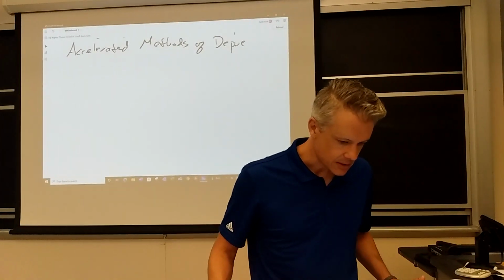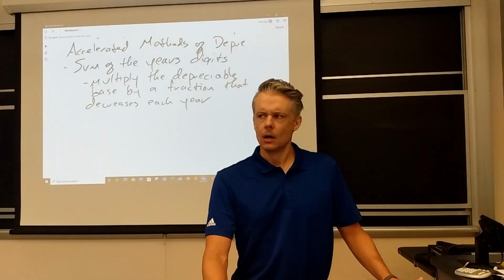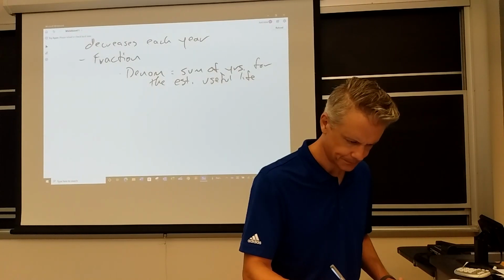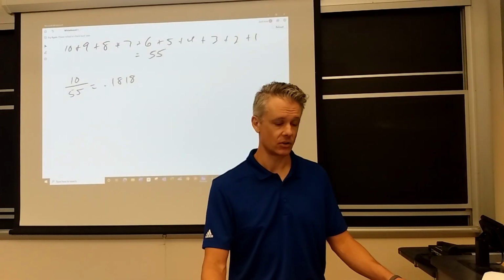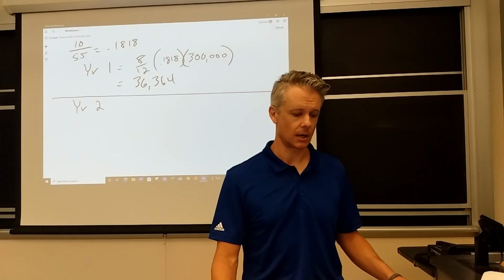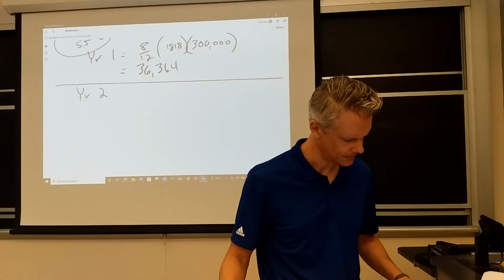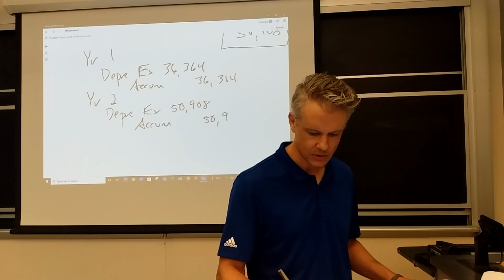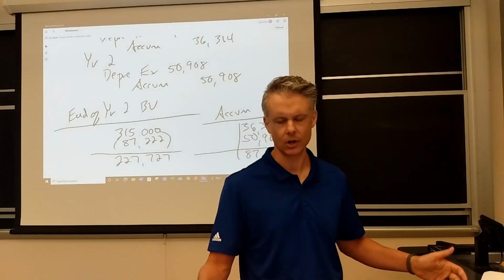Intermediate Accounting. Sum of Years Digits depreciation